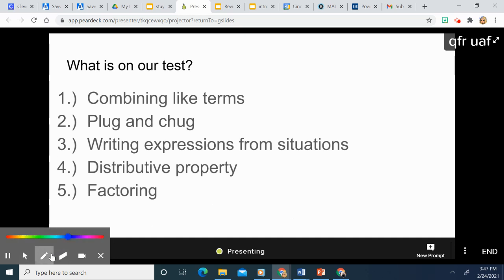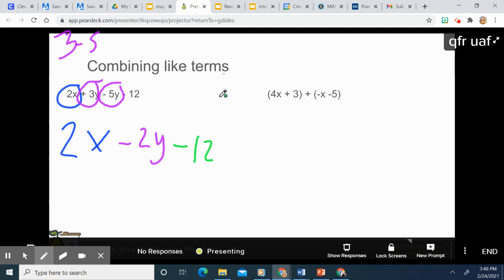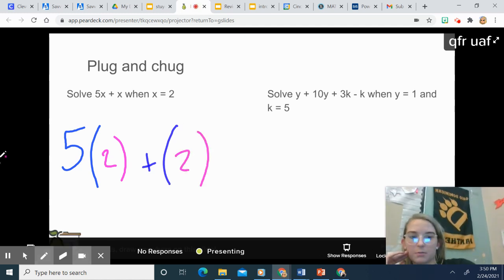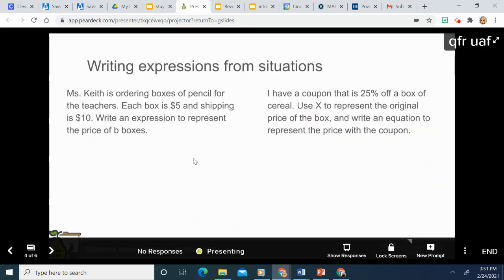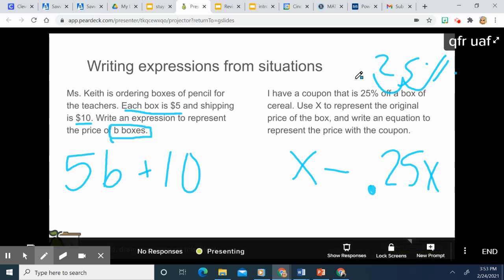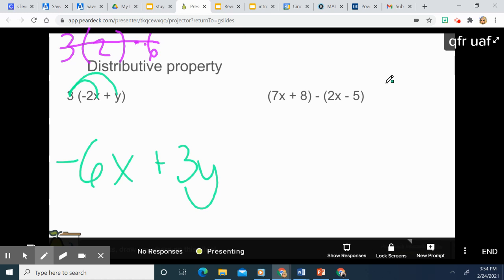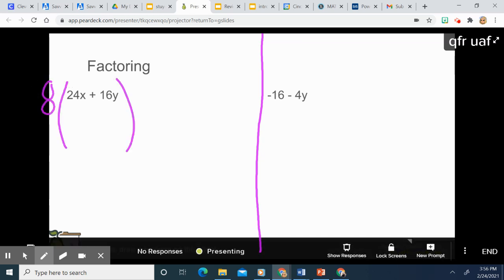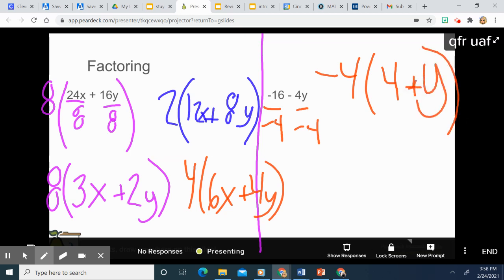7th: unit 4 study guide